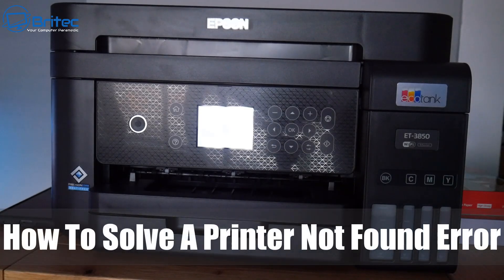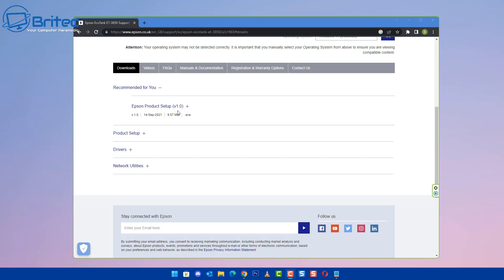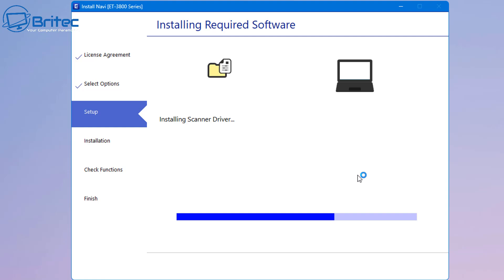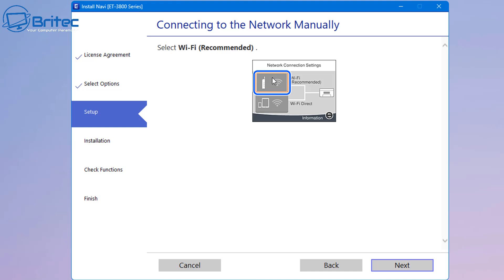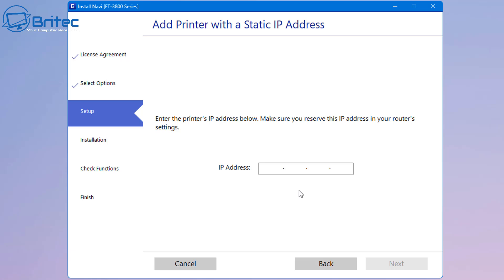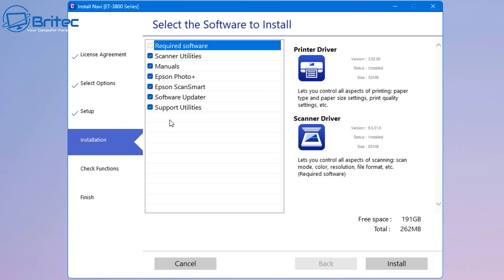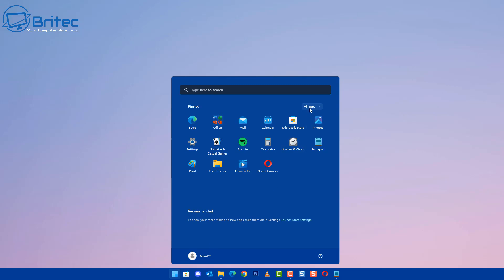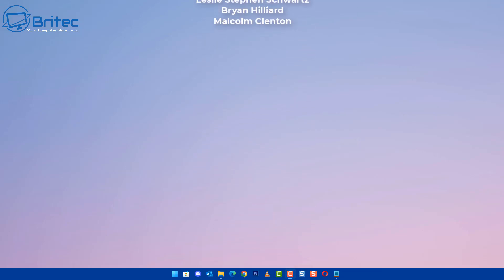How To Solve A Printer Not Found Error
So you are trying to set up your printer and you get error printer not found even when you are connected via wi-fi connection, I will show you how to fix the printer problem where the printer is not found on the network. I am using an Epson printer, but this method could be used with other printers like lexmark, hp, brother, cannon and others.